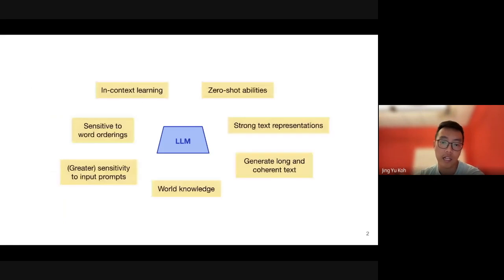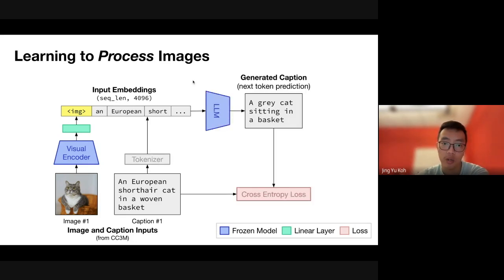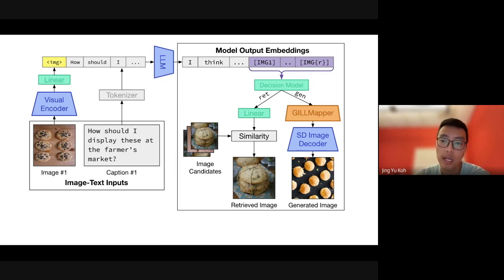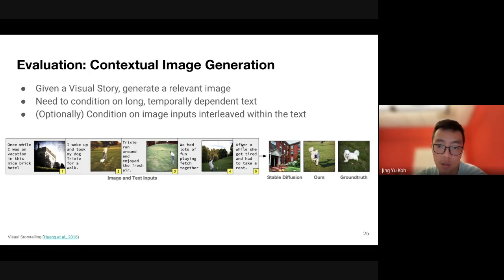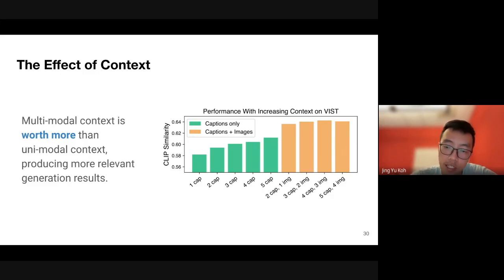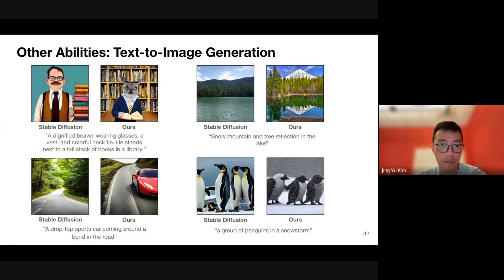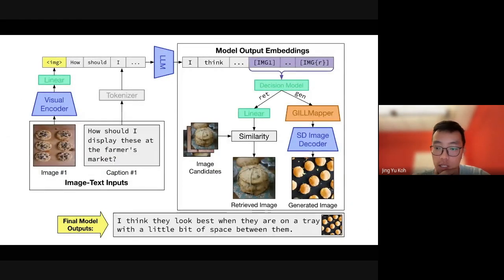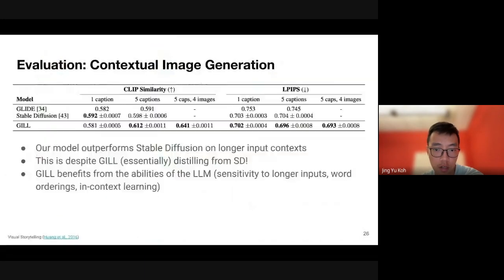Jing Yu Koh - Generating Images with Multimodal Language Models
Join our Regional Asia group for a session featuring Jing Yu Koh.
Title: Generating Images with Multimodal Language Models

Speaker bio: Jing Yu Koh is a machine learning PhD student at Carnegie Mellon University, where he is advised by Daniel Fried and Ruslan Salakhutdinov. He works on grounded language understanding, and his research aims to build machine learning models which can fuse different modalities (text, images, videos, and more) to achieve strong performance on complex real world tasks. Prior to joining CMU, he was a research engineer at Google Research, where he worked on text-to-image generation and multimodal learning.

Abstract: We propose a method to fuse frozen text-only large language models (LLMs) with pre-trained image encoder and decoder models, by mapping between their embedding spaces. Our model demonstrates a wide suite of multimodal capabilities: image retrieval, novel image generation, and multimodal dialogue. Ours is the first approach capable of conditioning on arbitrarily interleaved image and text inputs to generate coherent image (and text) outputs. To achieve strong performance on image generation, we propose an efficient mapping network to ground the LLM to an off-the-shelf text-to-image generation model. This mapping network translates hidden representations of text into the embedding space of the visual models, enabling us to leverage the strong text representations of the LLM for visual outputs. Our approach outperforms baseline generation models on tasks with longer and more complex language. In addition to novel image generation, our model is also capable of image retrieval from a prespecified dataset, and decides whether to retrieve or generate at inference time. This is done with a learnt decision module which conditions on the hidden representations of the LLM. Our model exhibits a wider range of capabilities compared to prior multimodal language models. It can process image-and-text inputs, and produce retrieved images, generated images, and generated text — outperforming non-LLM based generation models across several text-to-image tasks that measure context dependence.Paper